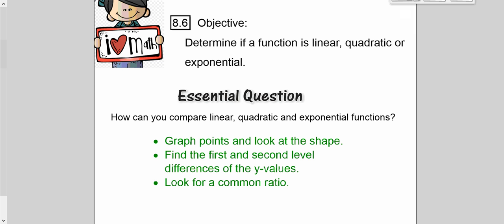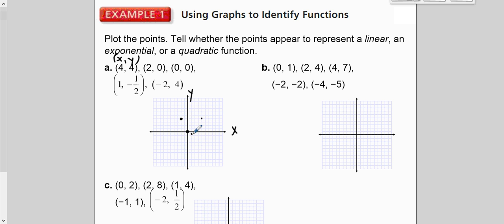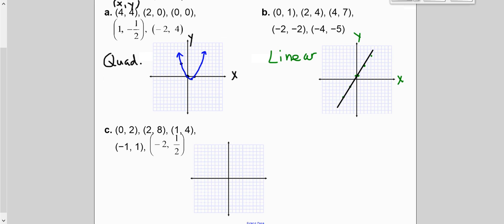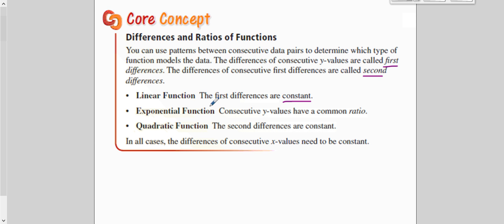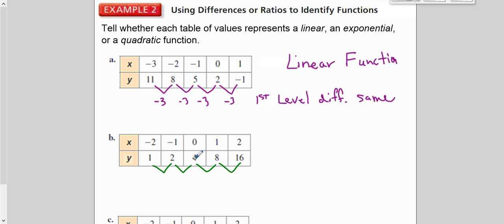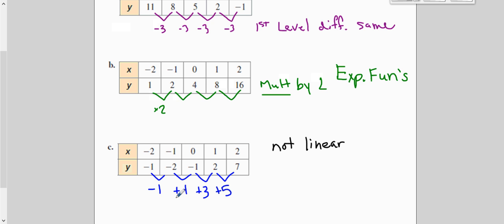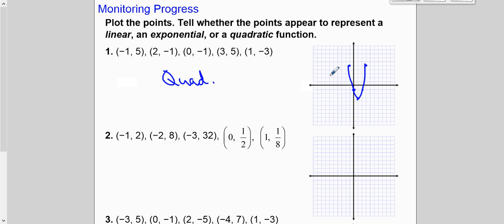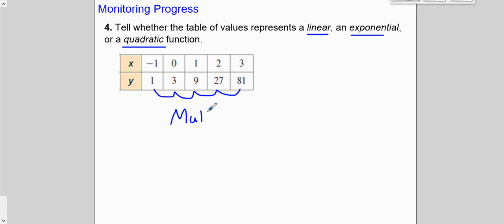8 6 Comparing Linear Exponential and Quadratic Functions Alg 1